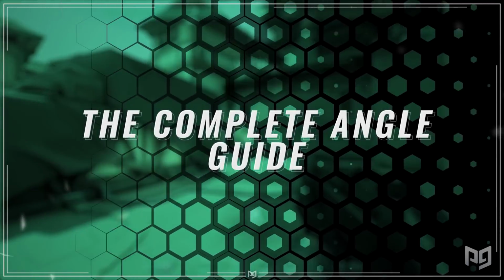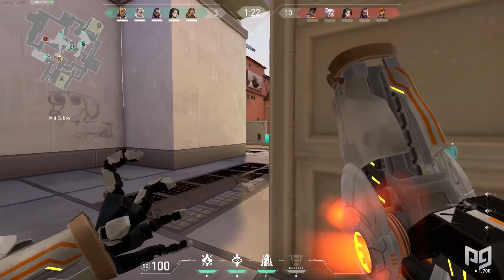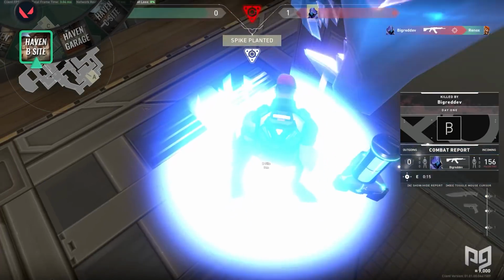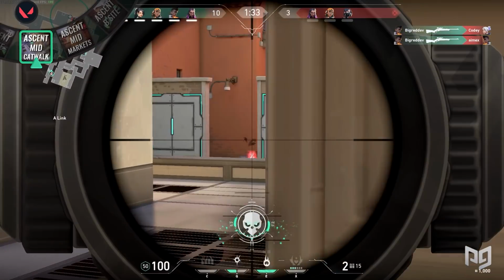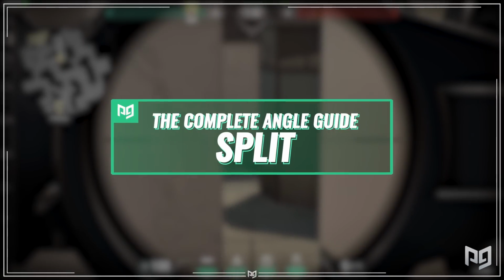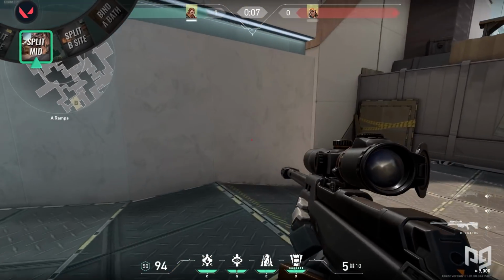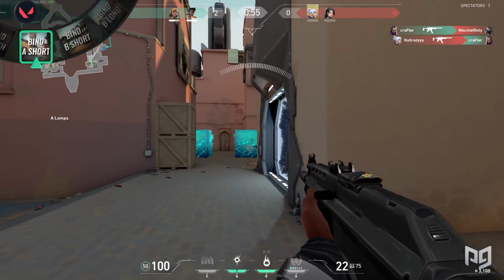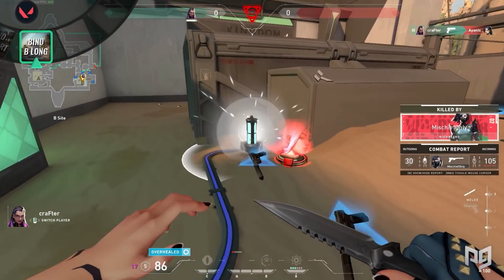BEST ANGLES IN VALORANT: Where The Pros Play On Defense